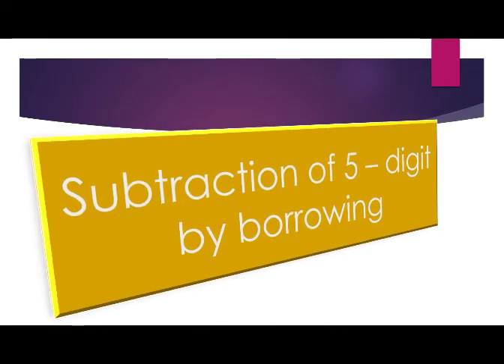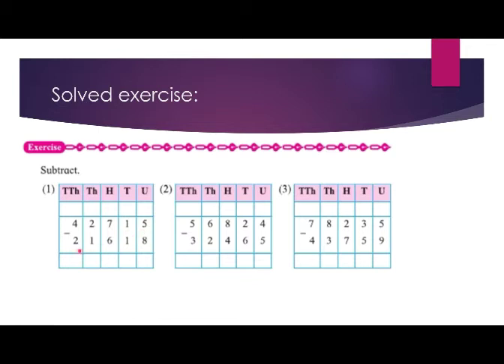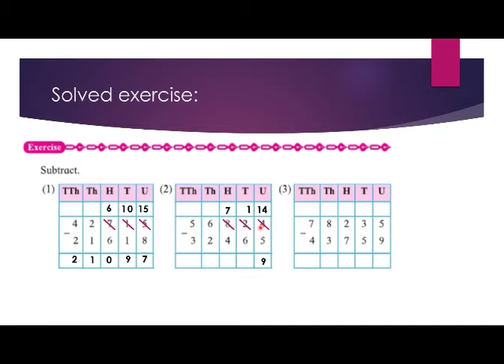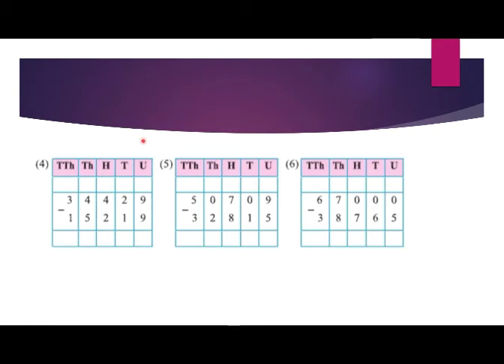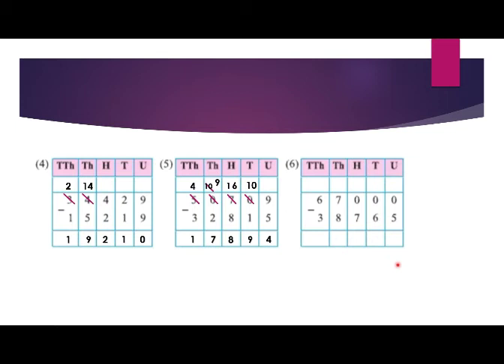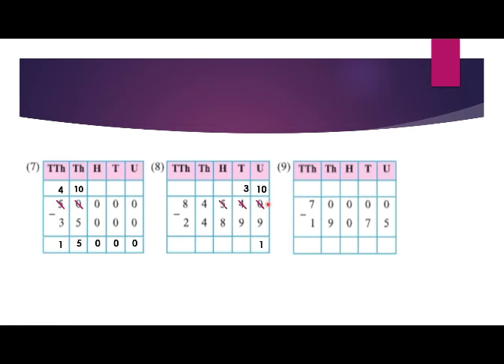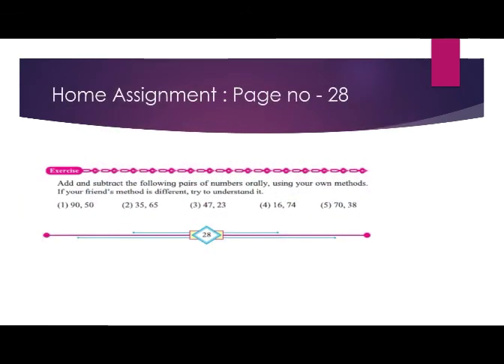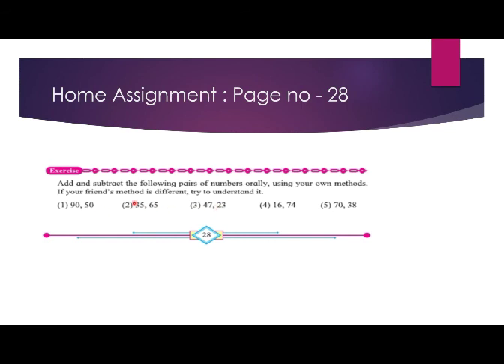TOPIC NO. 3 :- SUBTRACTION ( PART 4)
ONLINE LECTURE SERIES FOR STD - IV
SUBJECT :- MATHS
TEACHER :- MRS. HARSHADA SINHA